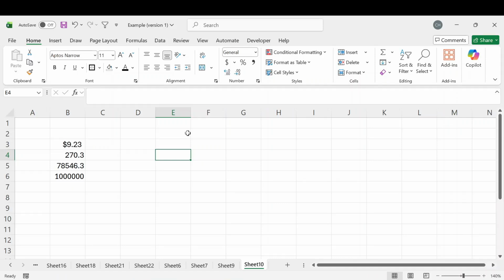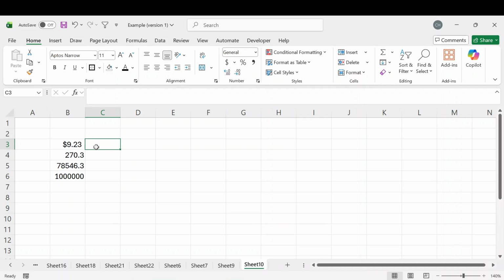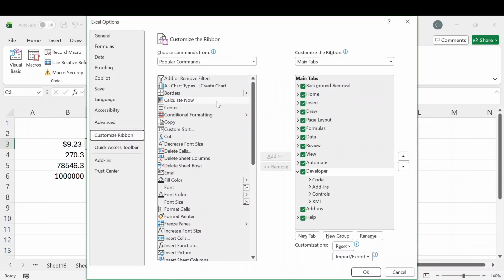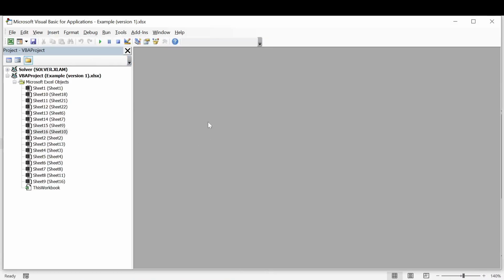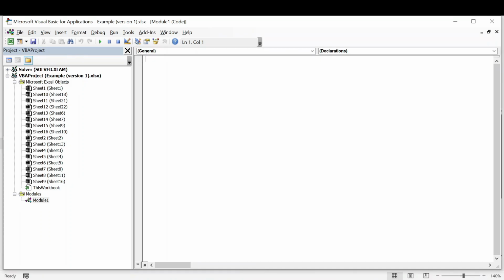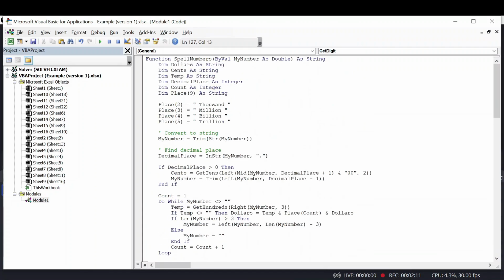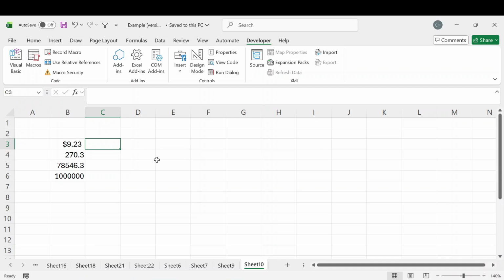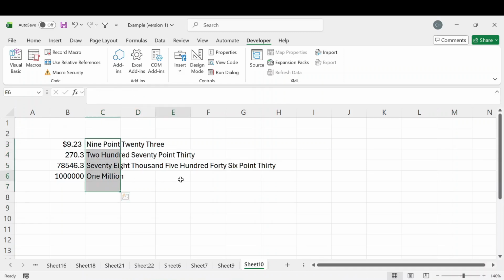How To Turn Numbers Into Words In Excel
Learn how to convert number to words in excel using VBA, as Excel does not have a built-in function for this task. This excel tutorial provides the necessary code, making it simple to achieve this functionality. With these excel tips, you can easily enhance your spreadsheets by integrating custom excel macros.

Standing Desk:

Great book on business: